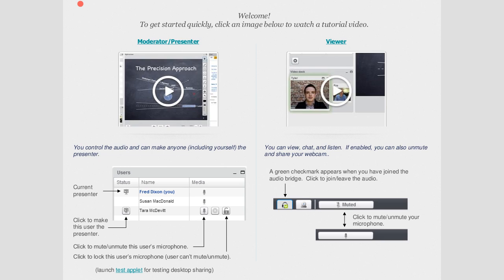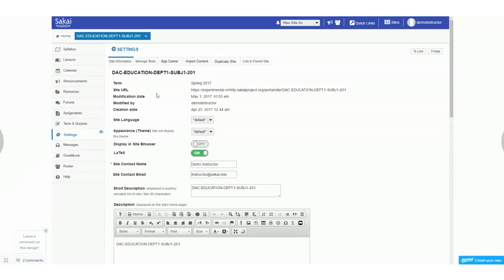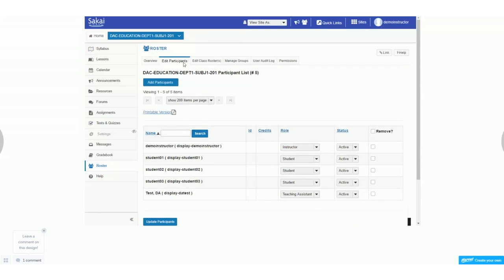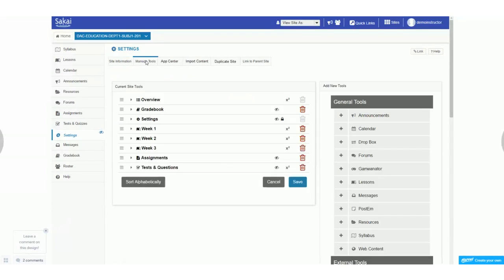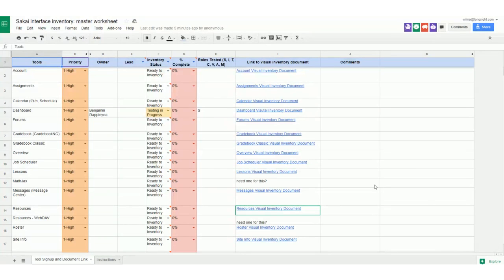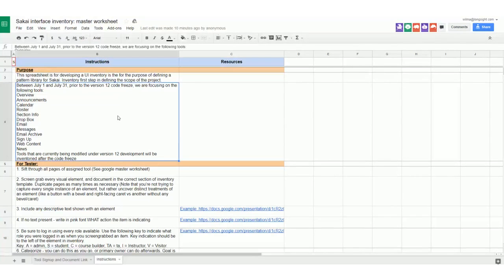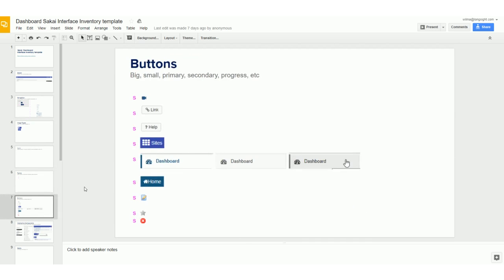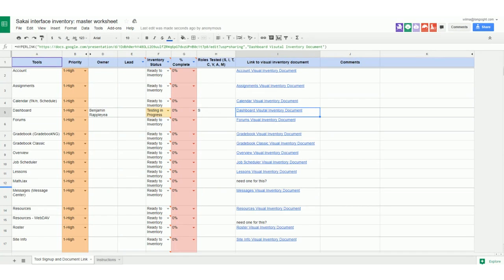UX WG Monthly Meeting July 10, 2017